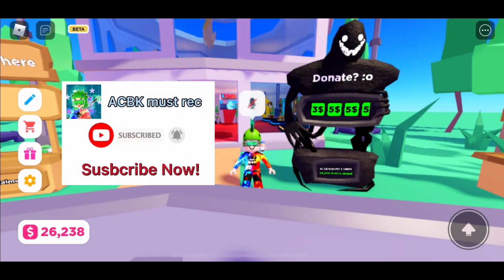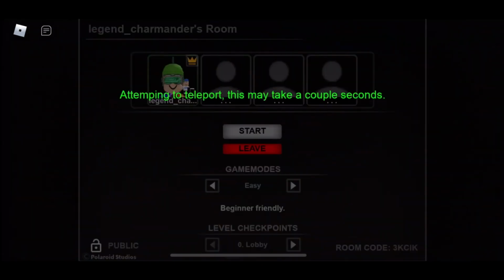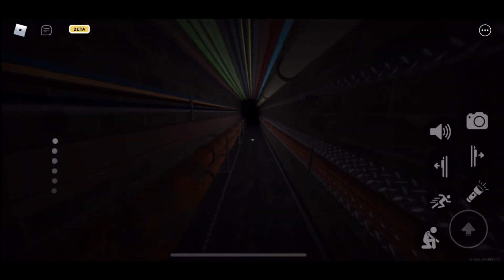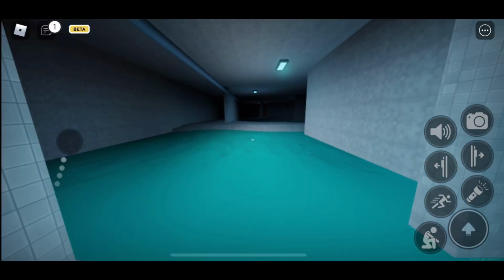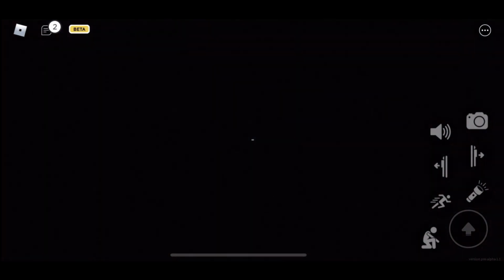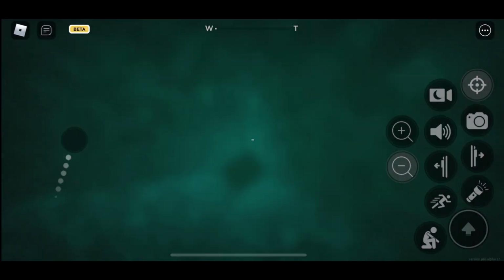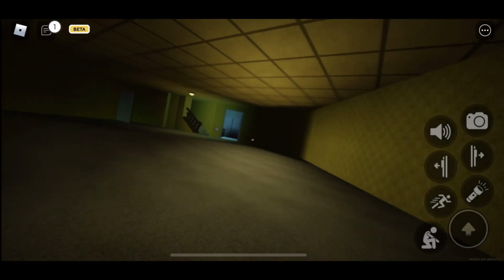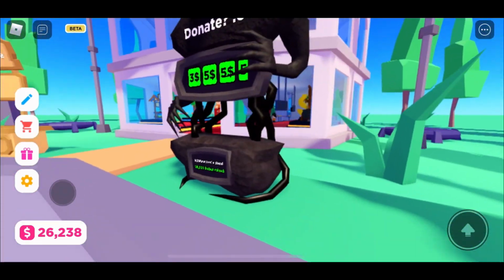*NEW FULL TUTORIAL* HOW TO UNLOCK THE "ABANDONED BOOTH" BADGE in ROBLOX APEIROPHOBIA & PLS DONATE!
My Roblox username: legend_charmander

(ignore plss tyy)
please donate roblox pls donate live pls donate giveaway pls donate giving away robux pls donate
free robux pls donate free robux game pls donate tutorial pls donate script pls donate live pls donate
live stream pls donate live giveaway pls donate live giveaway please donate roblox game roblox
bedwars roblox studio roblox live roblox brookhaven Perp roblox pet simulator × roblox story roblox
storytime roblox wild roblox westbound pls donate game roblox roblox roblox roblox free robux free
gifts pls donate game roblox roblox roblox roblox roblox roblox mobile pls donate how to get uno
booth free to play Nightbot Im gifting robux to subs and viewers using mic pls donate roblox tutorial
giving away robux pls donate free robux pls donate free robux game pls donate tutorial pls donate
script pls donate live pls donate live stream pls donate live giveaway pls donate live giveaway please
donate roblox game roblox bedwars roblox studio roblox live roblox brookhaven Perp roblox pet
simulator × roblox story roblox storytime roblox wild roblox westbound pls donate game roblox
roblox roblox roblox free robux free gifts pls donate game roblox roblox roblox roblox roblox roblox
mobile pls donate how to get uno booth free to play hazem nuke nuke me donating scammed
scammer exposing scammer Exposing scammer in roblox pls donate Apeirophobia Apeirophobia
roblox apeirophobia secret booth apeirophobia all levels